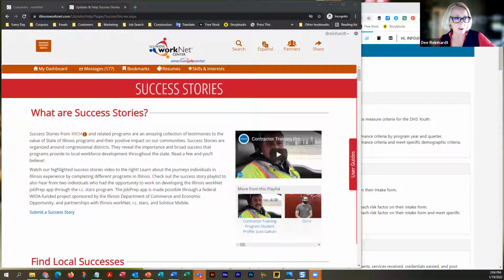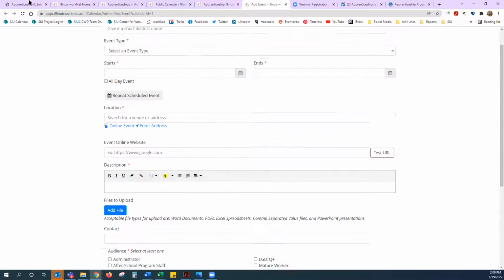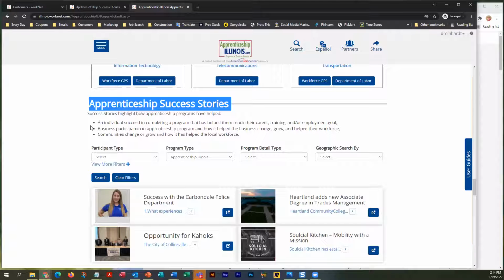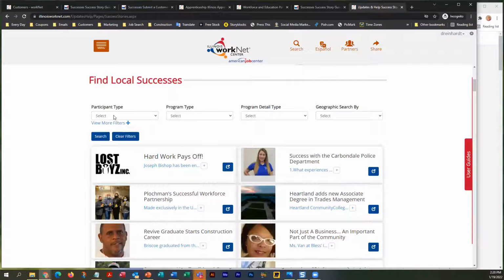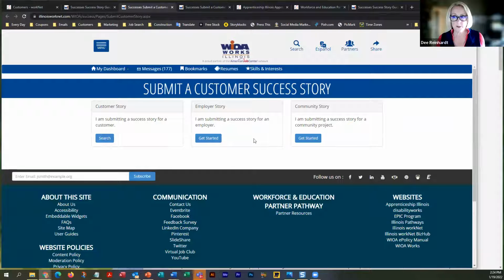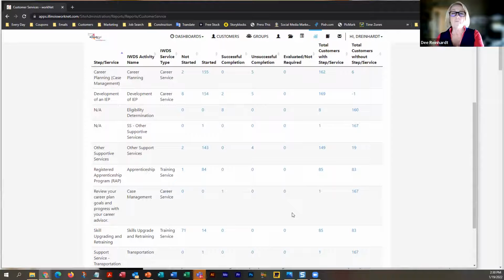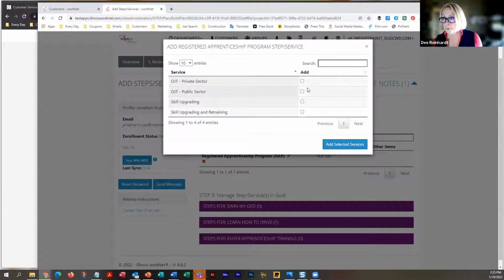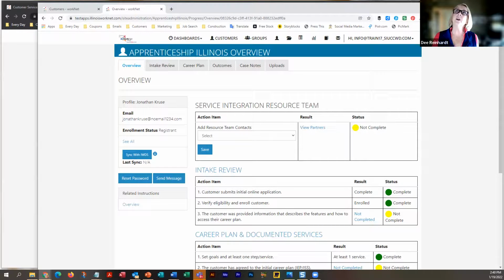Apprenticeship Illinois TA 1/19/2022